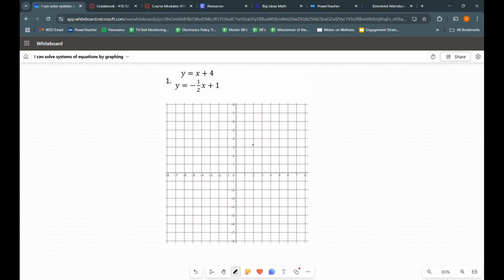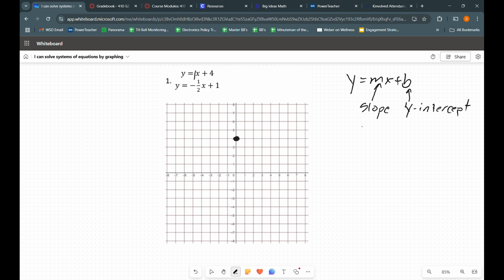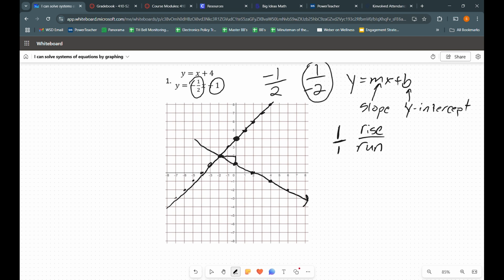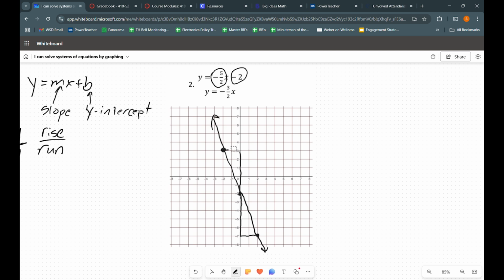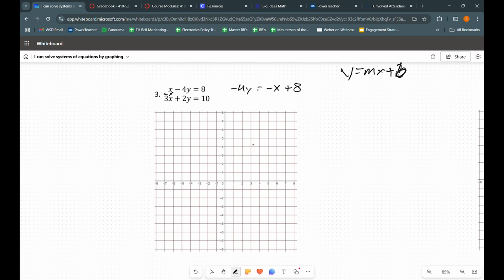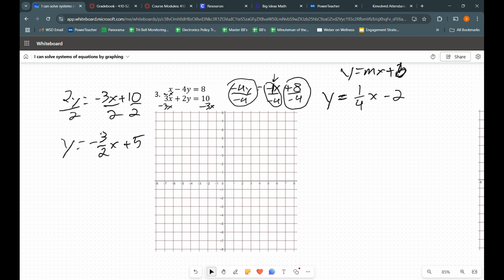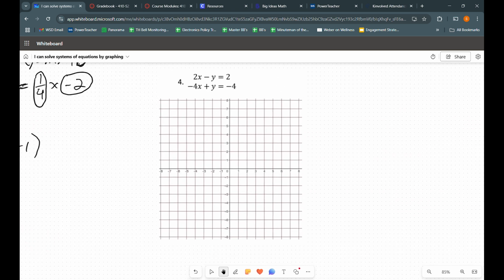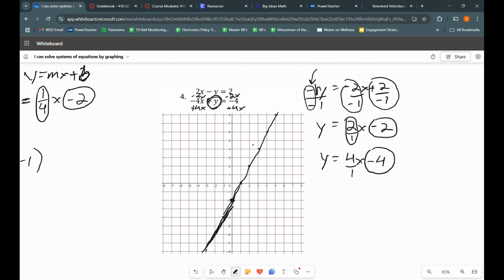I can solve systems of equations by graphing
This is the video key for the practice quiz titled "I can solve systems of equations by graphing". In this quiz we practice using slope-intercept form to find the intersection of two lines, which will show us the solution to the system of equations.